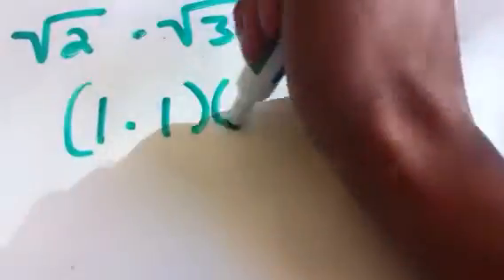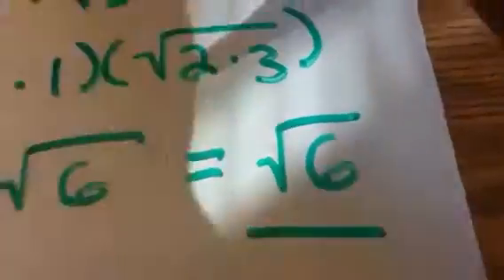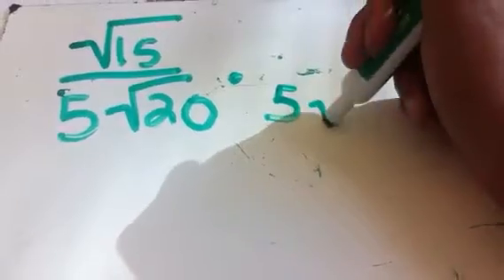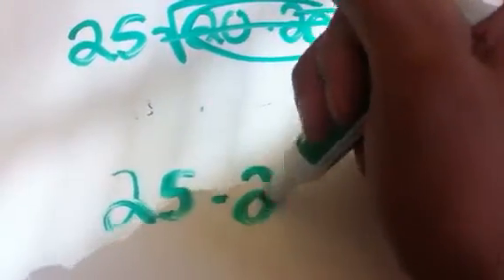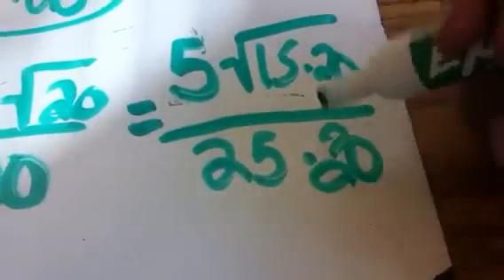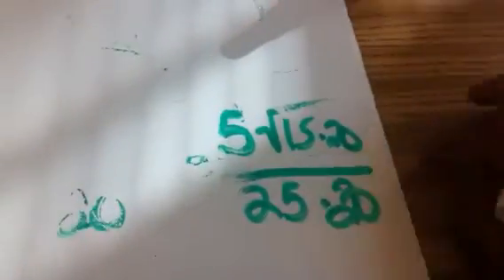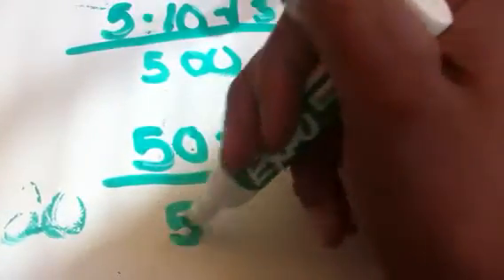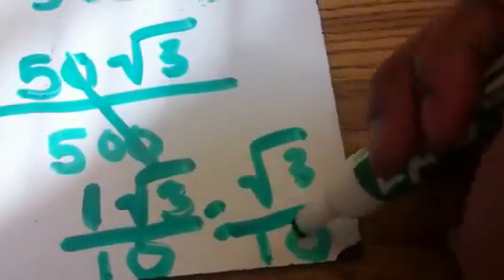How to divide radicals